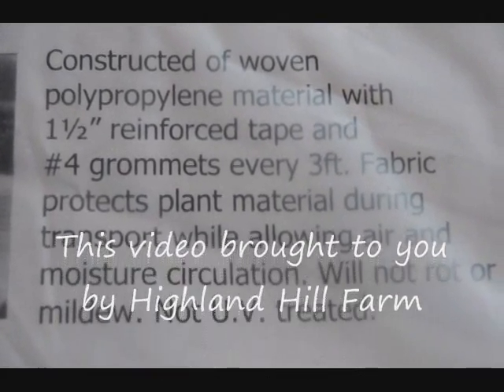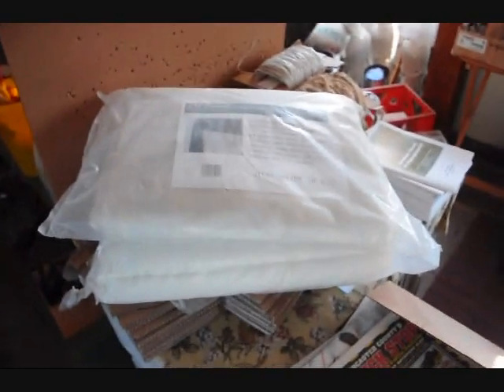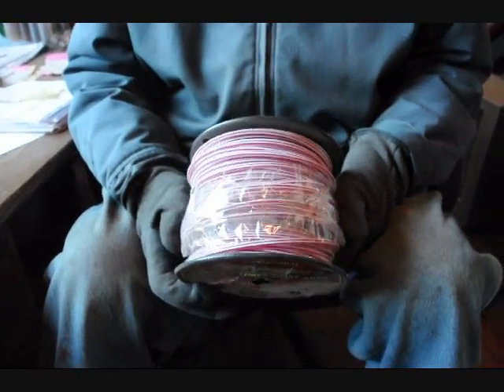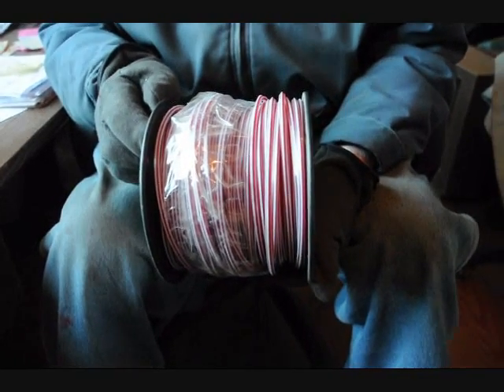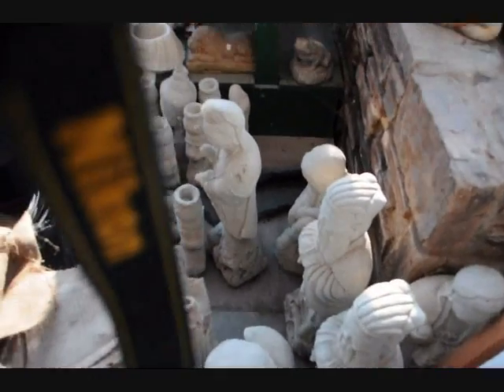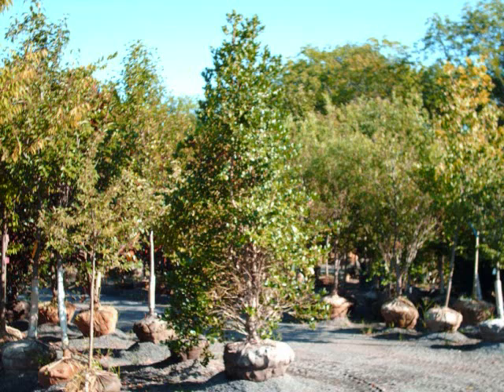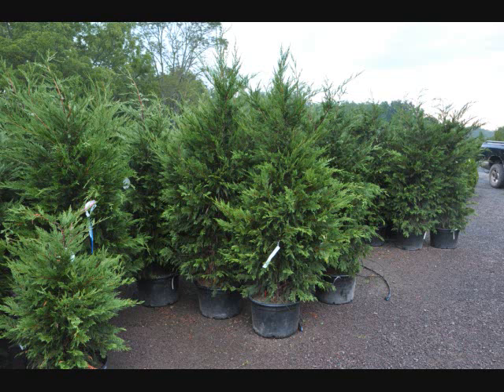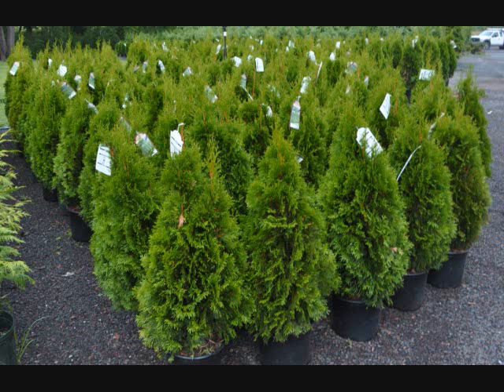Surplus Weed wacker string and Tarps etc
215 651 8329 Groundcovers for Steep Slopes
Steep slopes present both challenges and wonderful opportunities for landscaping. Steep banks can be difficult and dangerous to mow. Erosion can be a serious problem if vegetation is not established. South facing slopes may warm up and dry out quicker than other areas, while north facing slopes may be cooler than surrounding areas. So, what are your options if you have a steep incline in your yard that presents maintenance problems?

First, determine the existing conditions. Which direction does the bank face? Is it shady or sunny? Then, decide if you want a formal, manicured look or a more natural look.

If you prefer a well-maintained look, plant low growing groundcovers other than grass. Numerous plants are available that will blanket the ground, protecting it from erosion and remaining neat throughout the year with little or no maintenance. Low growing species of juniper (prostrate juniper) will do well in many sunny, drier locations. They spread rapidly and vary in texture and color from blues to greens. In shady spots, the non-native pachysandra often does well. This plant remains green throughout the winter and spreads easily. Wintercreeper is another non-native but hardy plant that grows in sun and partial shade. Varieties are available that have white or gold variegated leaves. Yet another possibility is periwinkle—actually a Vinca species—known for its blue or white flowers. Check with a local nursery for species that are best suited for your area.

When planting groundcovers on slopes, try to avoid planting into bare soil. This may not be possible with new construction. In this case, mulch around the plants with an organic mulch to help retain water and prevent erosion. If you have existing sod, it is preferable to kill the sod and plant into it. This limits the potential for serious erosion before the new groundcover becomes established. You may want to mulch around the plants so the area looks neat. Providing extra water while establishing your plants greatly enhances success during dry periods.

If you prefer a more natural look, plant wildflowers and native grasses on slopes. Once established, these natural plantings can provide season long color, food, and shelter for birds and butterflies. Periodic mowing may be needed to control growth and keep woody shrubs and trees from becoming established. Check on local ordinances dealing with unmowed areas.

Terraces provide another option for steep slopes. Terraces provide architectural interest as well as opportunities for extensive gardens. They can vary considerably in cost--depending on the materials used and the area to be terraced. Terraces must be installed properly to ensure the stability of the slope. Check on local ordinances and building codes if considering a terrace. When contracting for the work, use a reliable, competent professional.